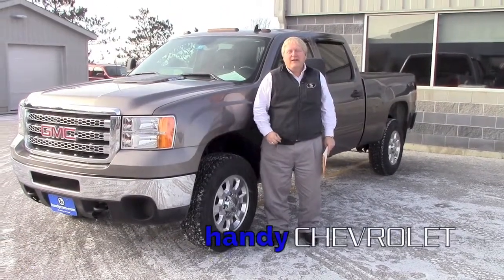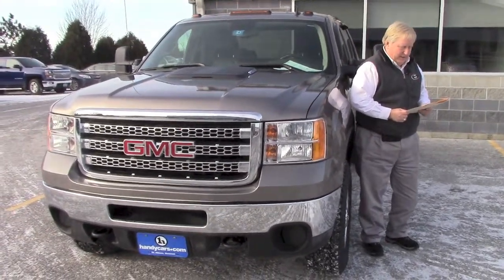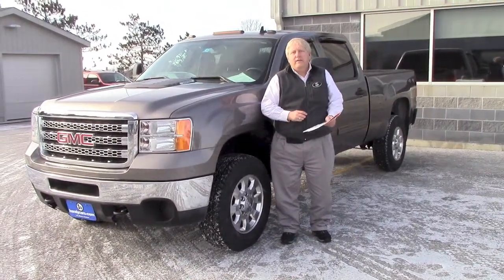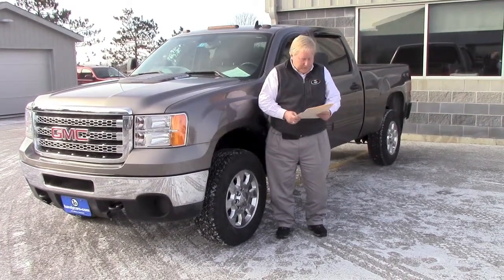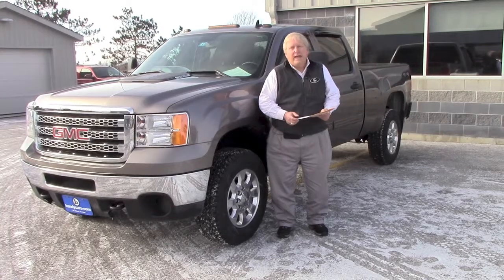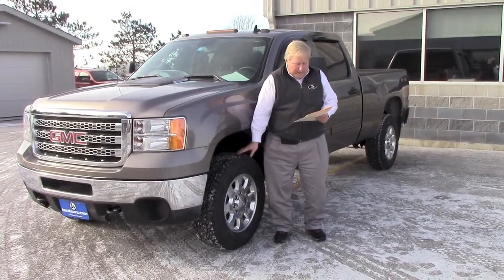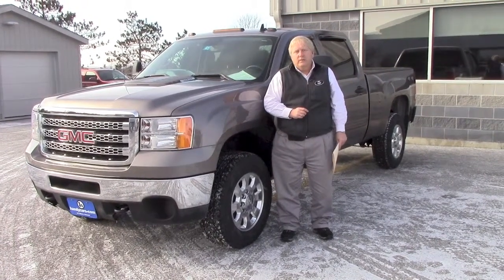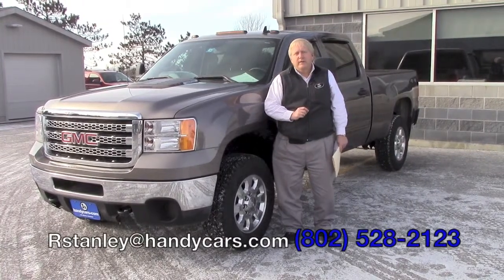Randy shows the GMC 3500 for Kyle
Are you in the market for a great low mileage truck?  Join Randy Stanley of Handy Chevrolet as he takes you through this 2012 GMC 3500.  This GMC 3500 has 38,000 miles on it and features a 6 liter engine. The Carfax on this truck is clean and it has had only one owner.

To learn more about the 2013 GMC 3500, or any new or pre-owned Chevrolet product, stop by in person, online, or give us a call at the information below.

Handy Chevrolet
699 Highgate Road